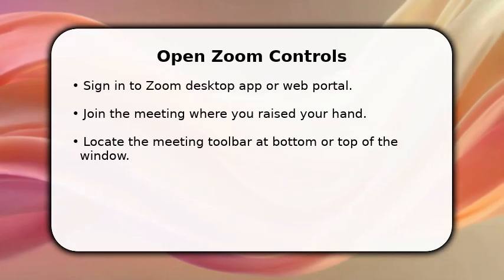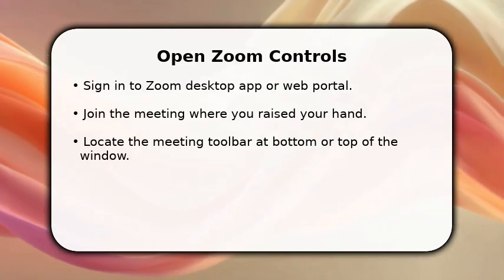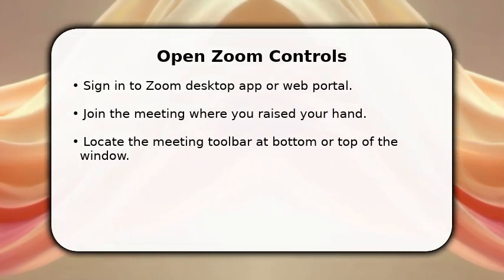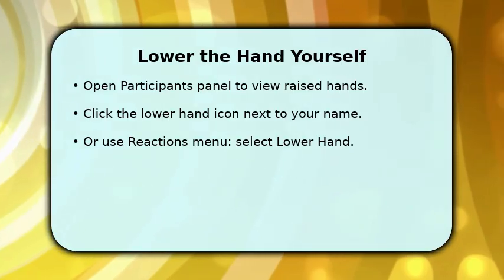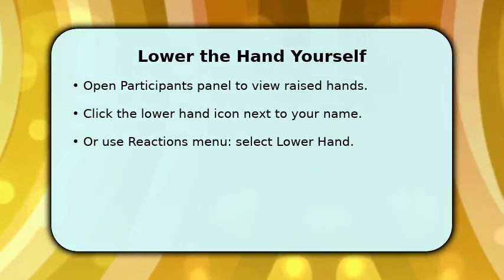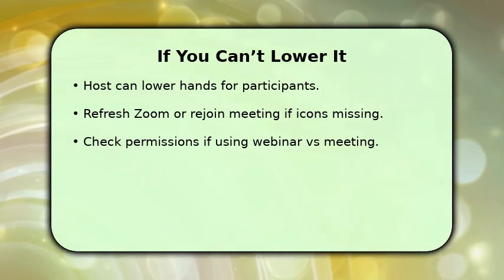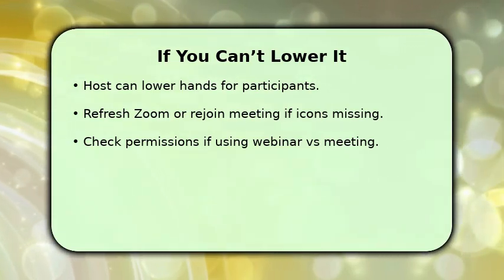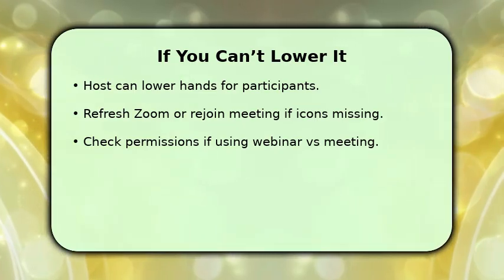How to Remove Raise Hand in Zoom - Step by Step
Learn the easy steps to remove your hand from raising during Zoom meetings with our comprehensive guide. Master non-verbal cues and maintain professional etiquette in virtual settings.

Zoom Etiquette, Non Verbal Communication on Zoom, How to Raise Hand Properly, Virtual Meeting Manners, Raise Hands Signal Removal, Professional Online Presence, Interactive Classroom Techniques in Virtual Learning, Zoom Body Language Tips, Digital Seminar Etiquette, Online Collaboration Cues